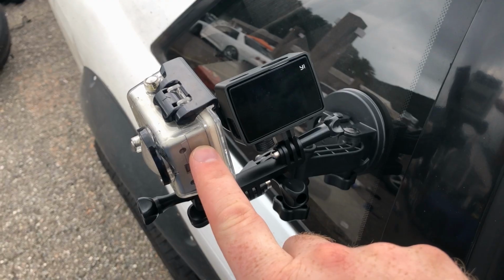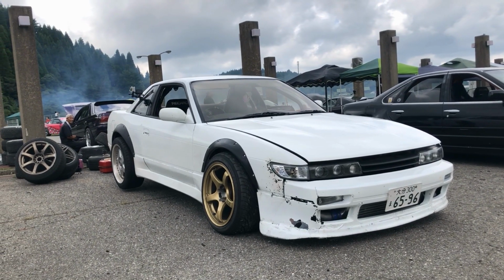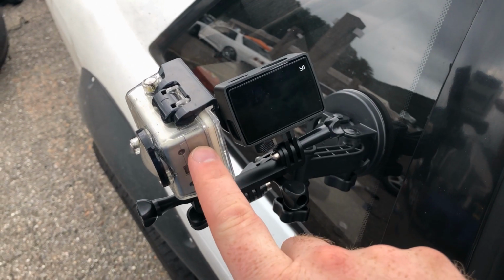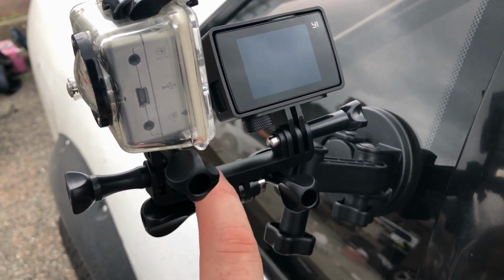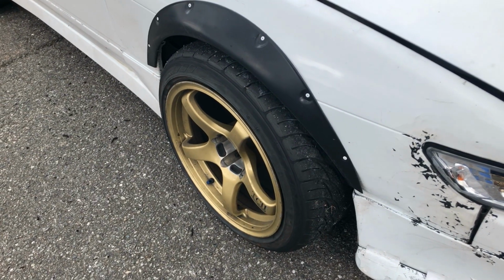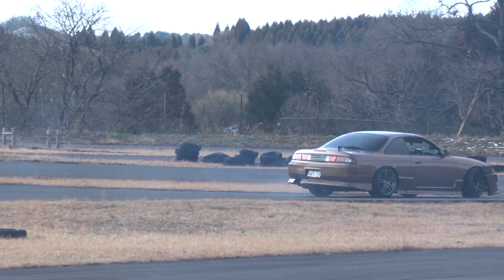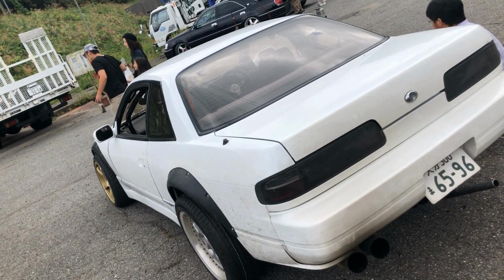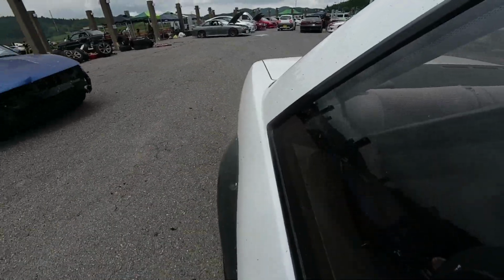JDM Drifting // White S13 Silvia // Onboard Footage // Go Pro Experiment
Meeting back up with an old friend at a drift event and getting to go for a ride along in his Nissan S13 Silvia, while trying out a new GoPro mount setup! I think it will be pretty useful for certain drift situations, but maybe not if it's the only camera you have.

Anyways, check it out! Let's go!

Cars in this Episode: Nissan S13 Silvia, 180SX, R33 Skyline, A31 Cefiro

//Music